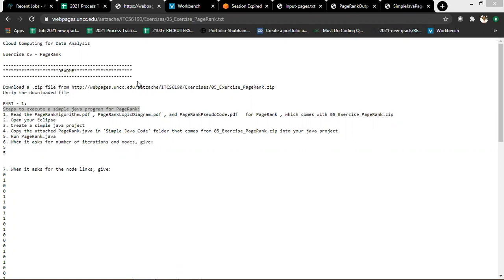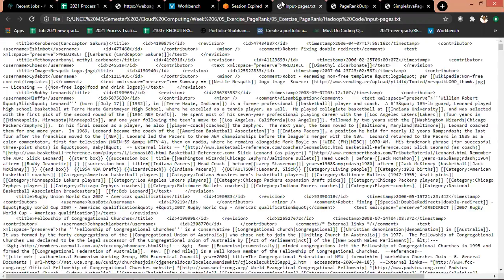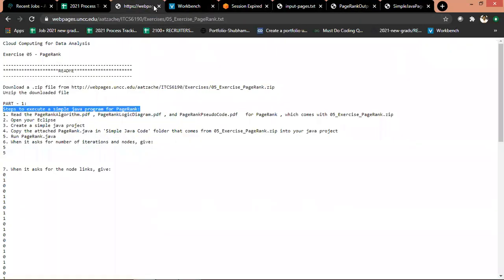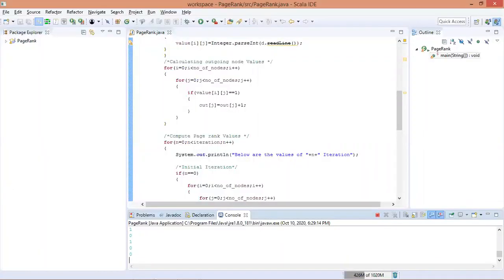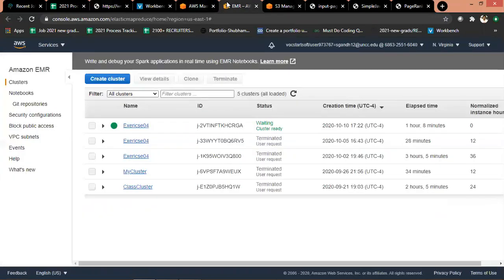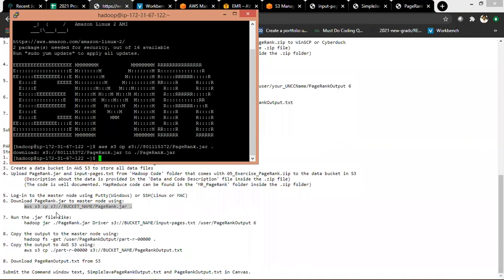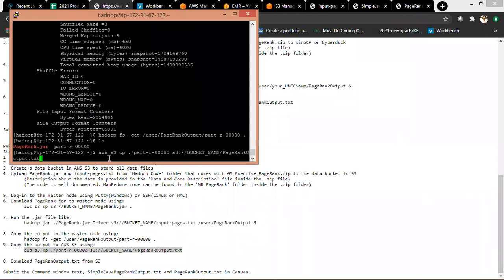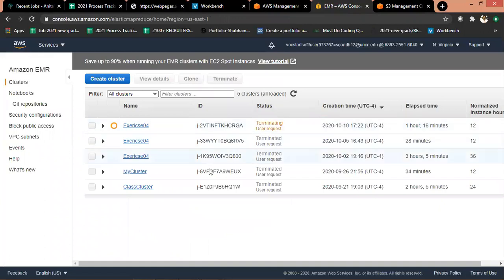Video:Exercise05_PageRankProgram_DEMO_08